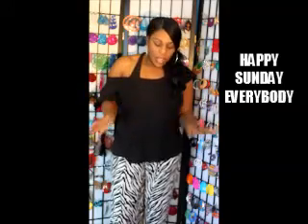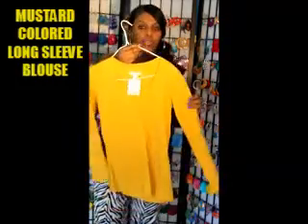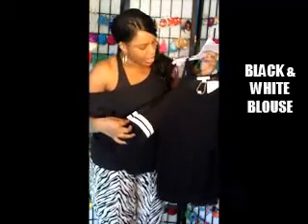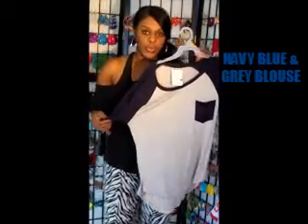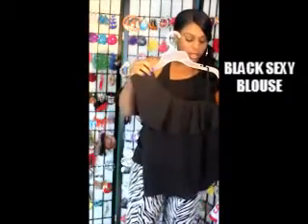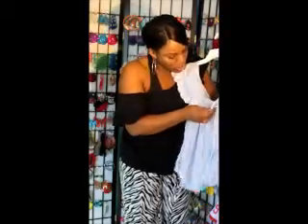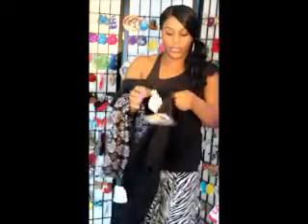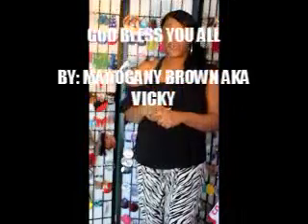CLOTHING HAUL VLOG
showing some new clothing that I have purchased